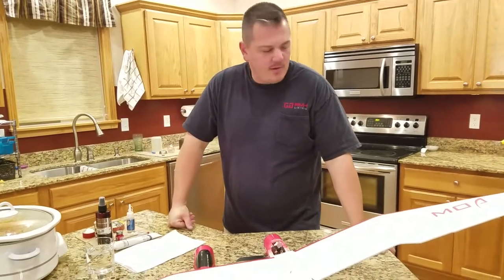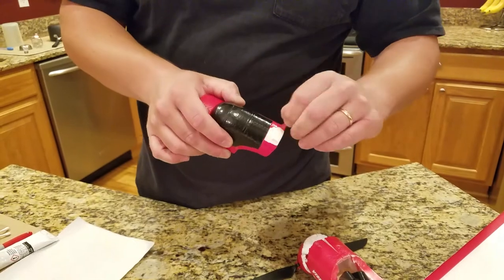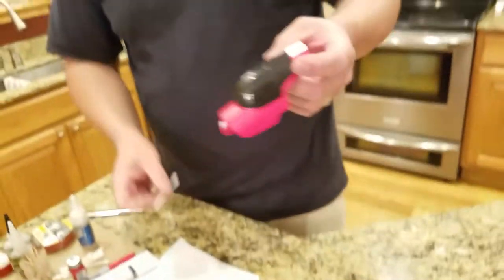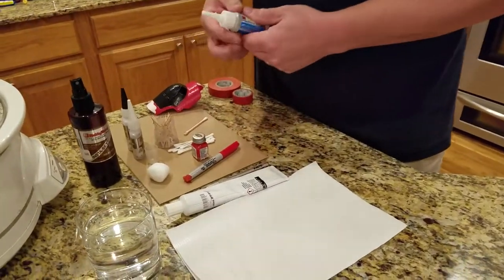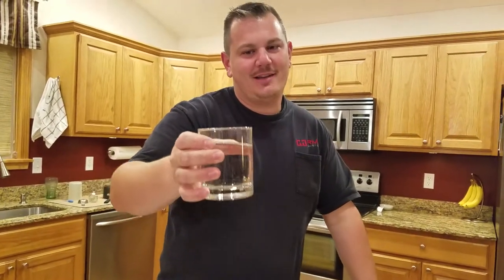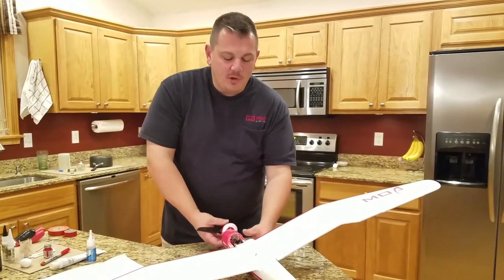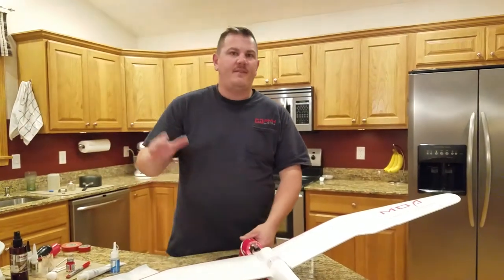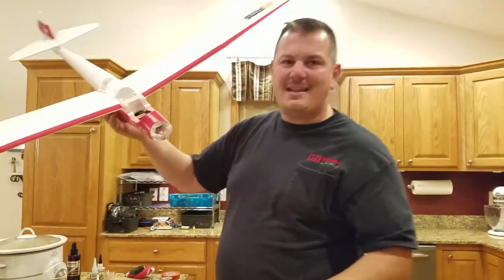FMS - Moa 1.5m Glider - Repairs - Part 1 of 2